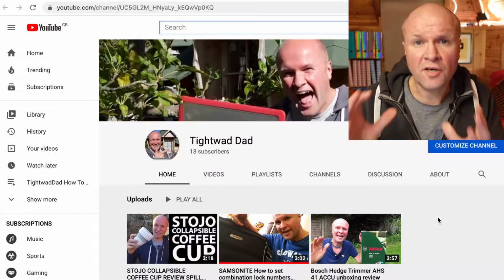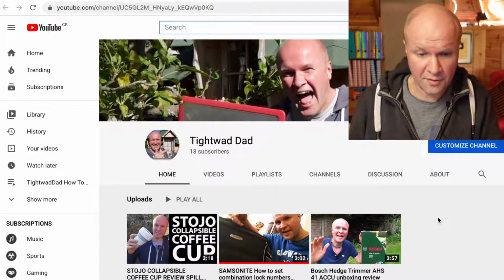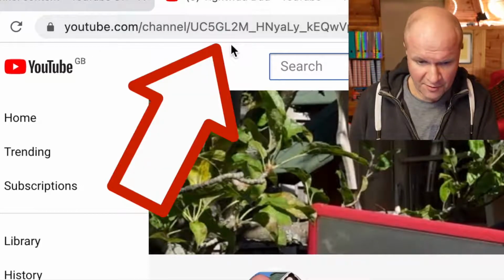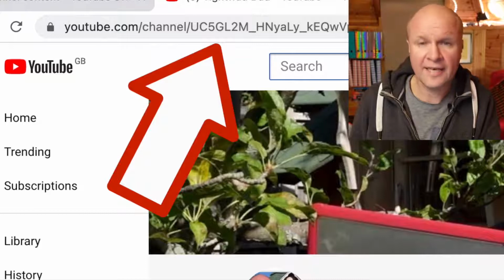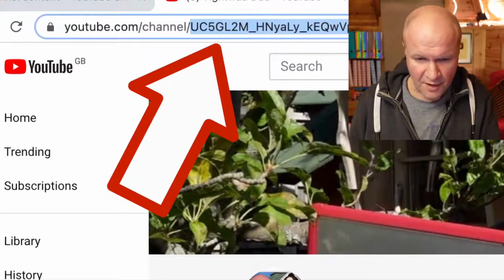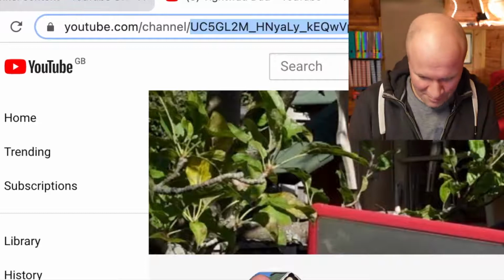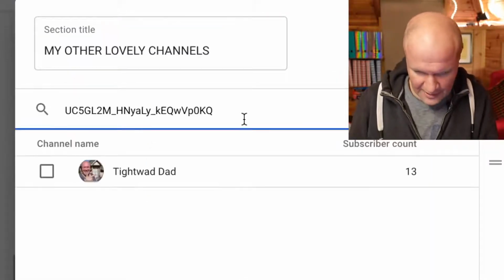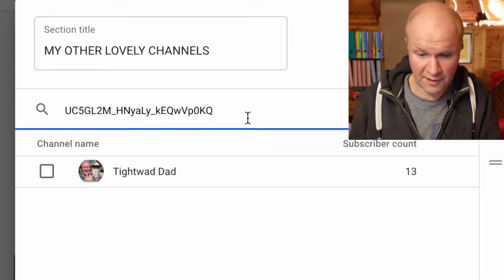How to link & add channels to your other channel YOUTUBE FEATURED CHANNELS 2022 Tutorial!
Here's how to link your favorite channels or additional channels you want to watch.